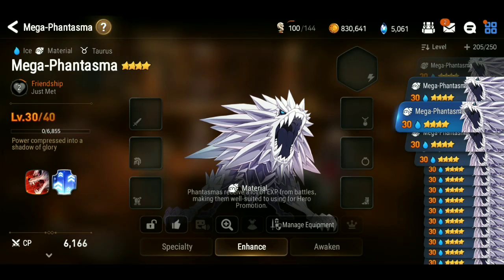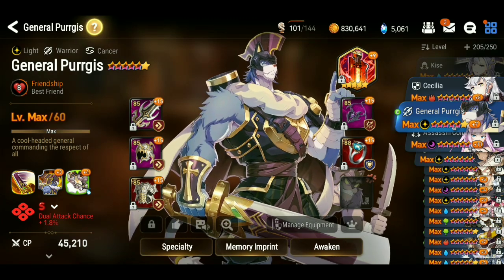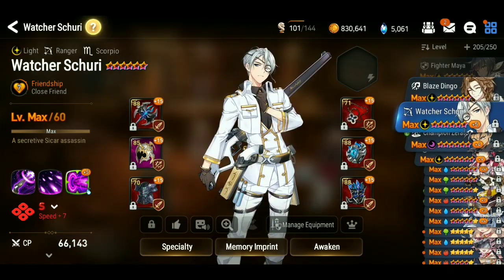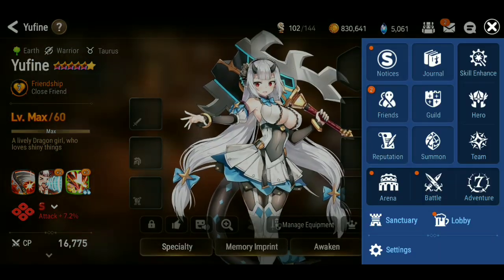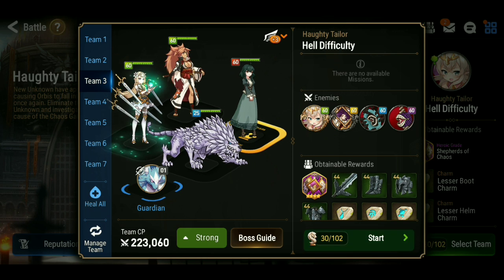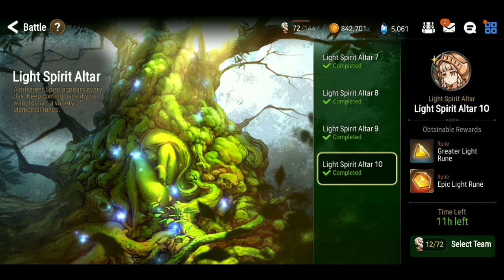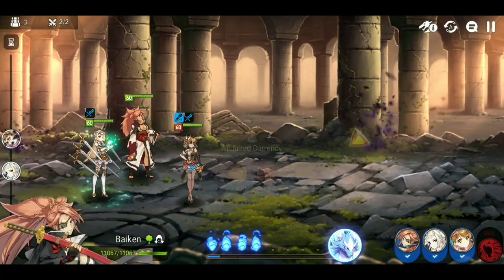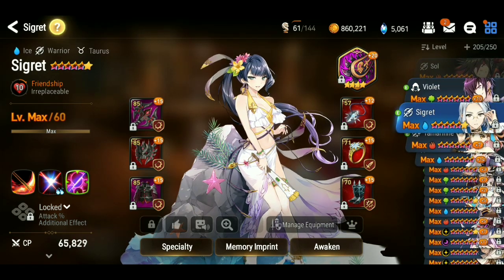Let's talk; 6* progression and leveling fodder